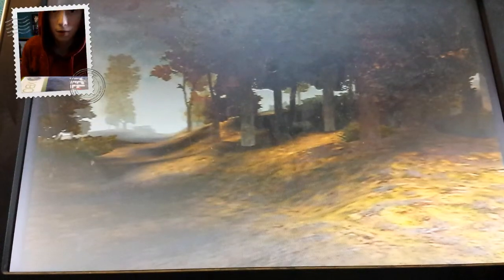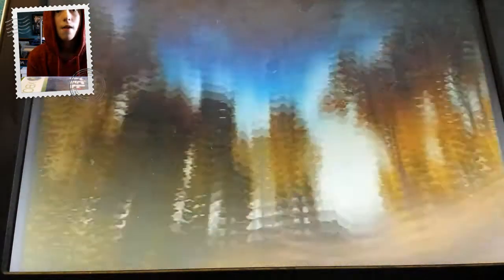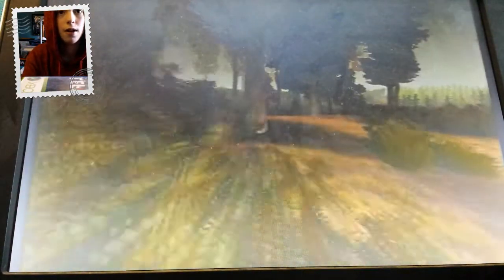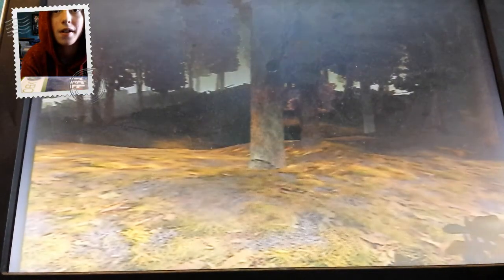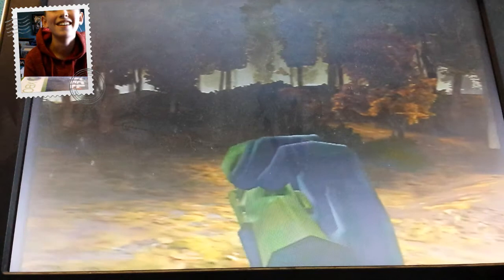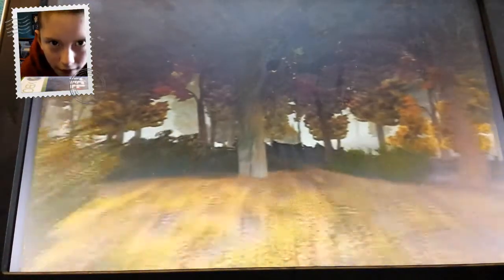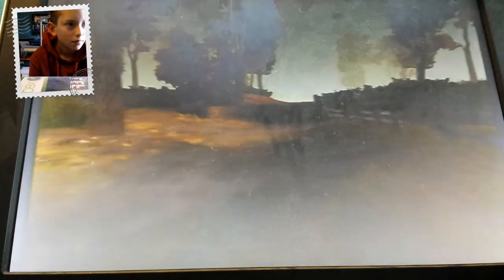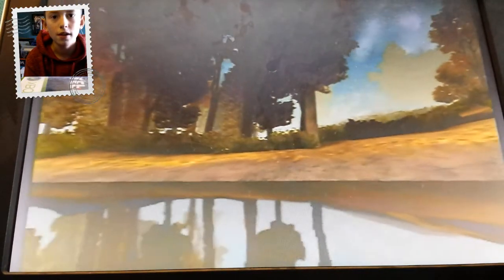Cabelas hunting game E1